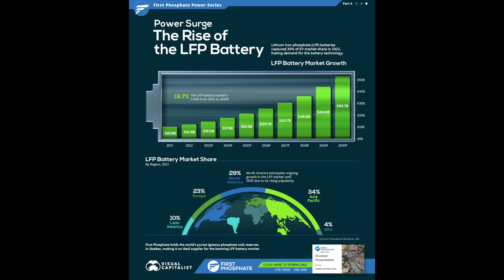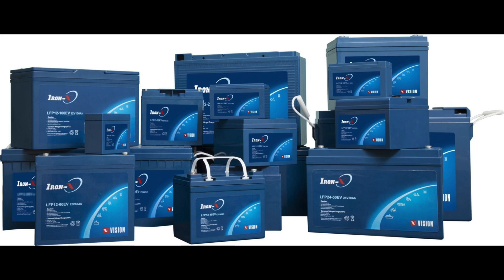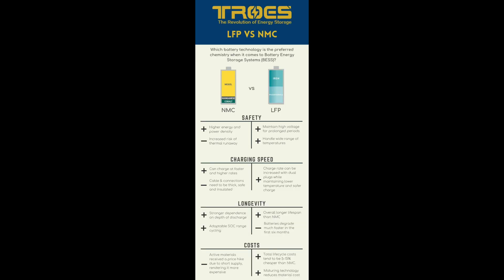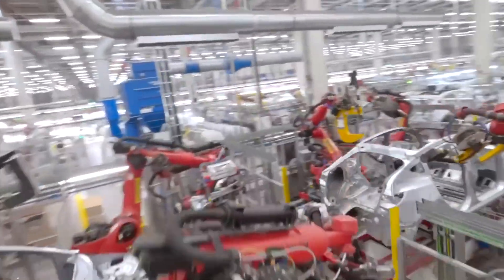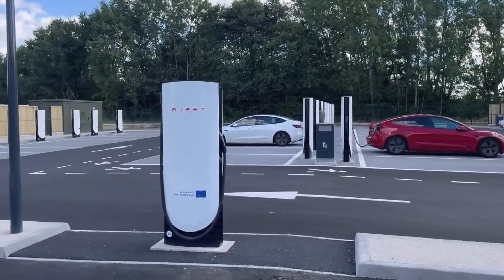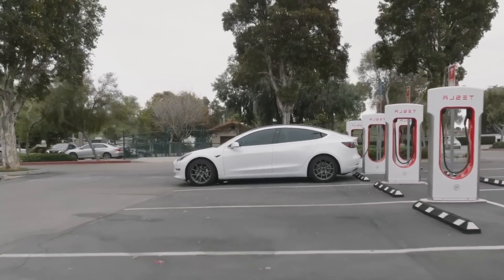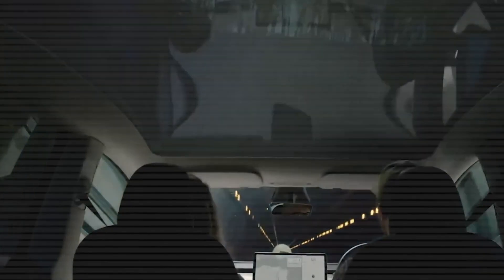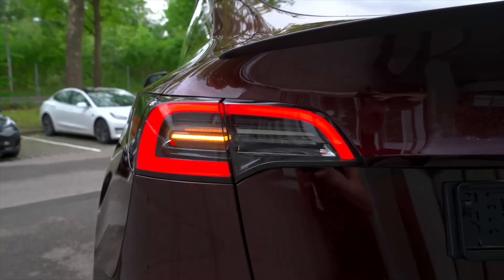What is an EV? A Beginner's Guide to Electric Cars & Batteries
Are you interested in electric cars (EVs) but unsure of where to begin? I explain what EVs are, how they operate, and how their batteries power them in this video! This is the ideal guide for anyone curious about the fundamentals of electric vehicles, battery technology, and the reasons behind the growing popularity of EVs.

I will discuss:

 The fundamentals of electric cars (EVs)
How EV batteries work
Types of EV batteries (like lithium-ion)
Why EVs vary from conventional automobiles